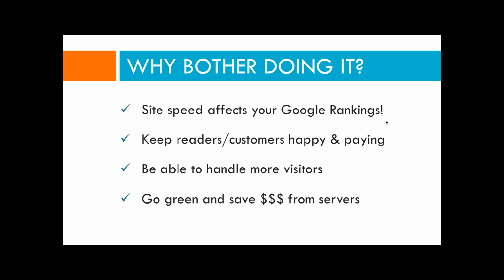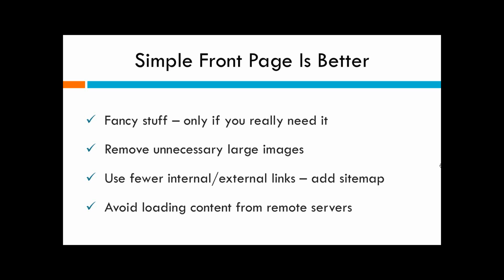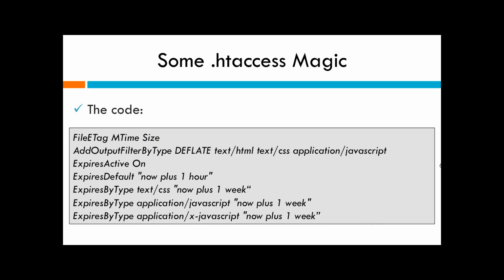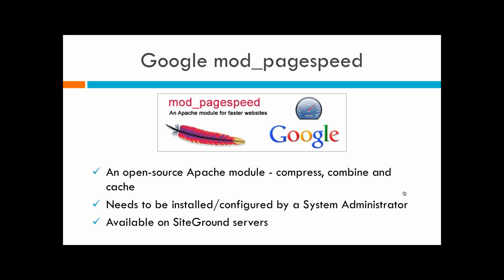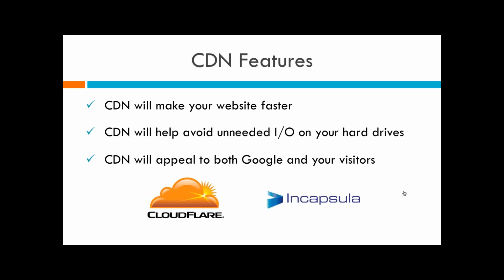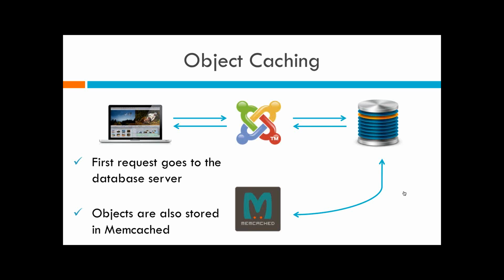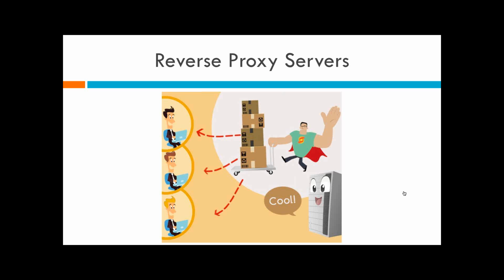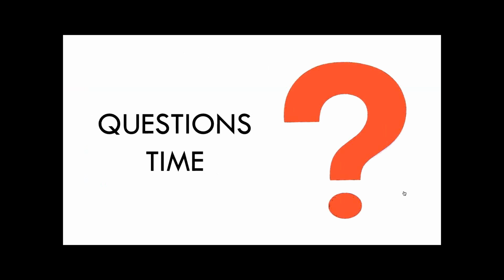Webinar Replay: How To Speed Up Your Joomla Site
I hit the record button a bit late, but you didn't miss anything important. Here is the replay of the webinar we hosted with Daniel

Sorry - the audio is somewhat inconsistent.